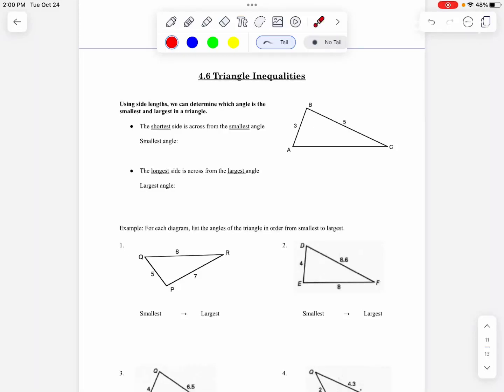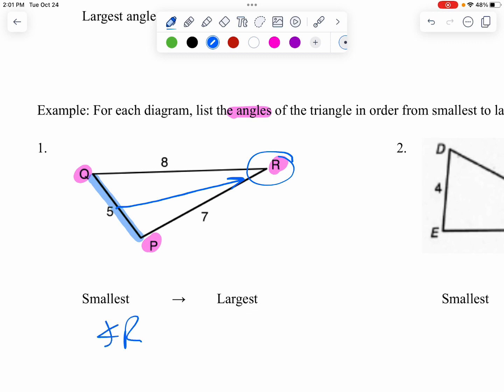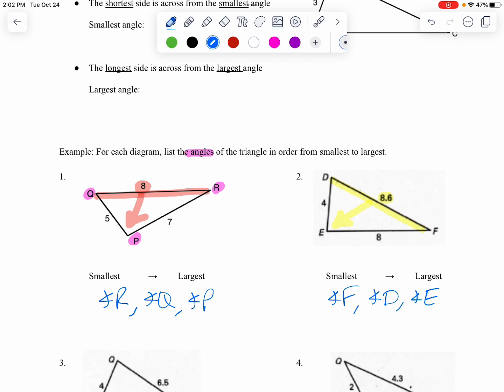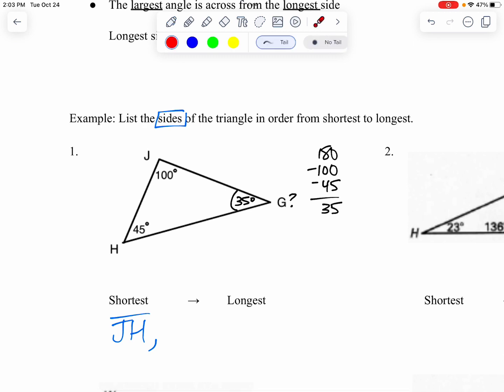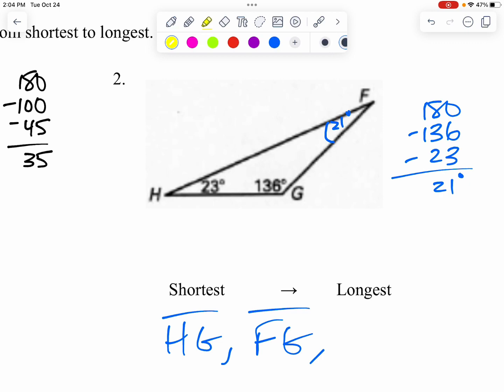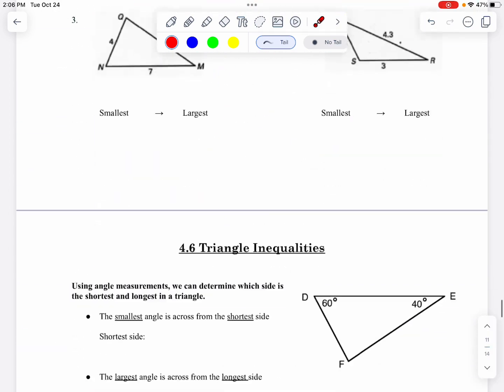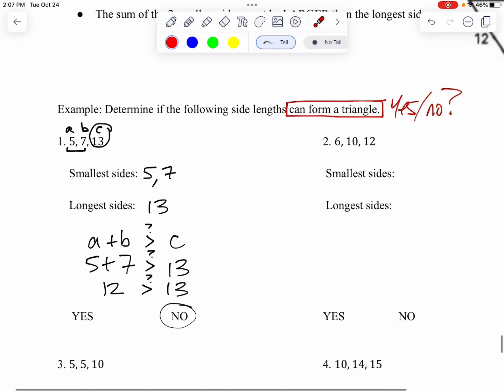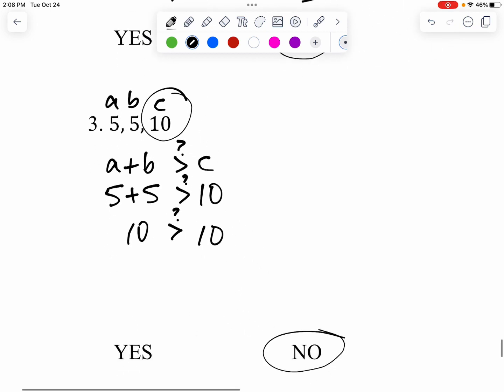M214 Chapter 04 #6 (English)